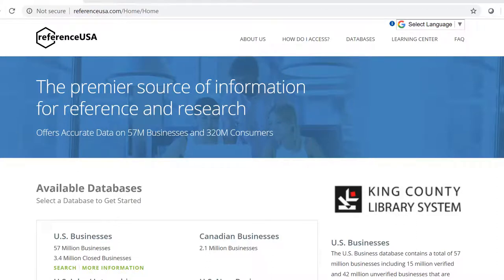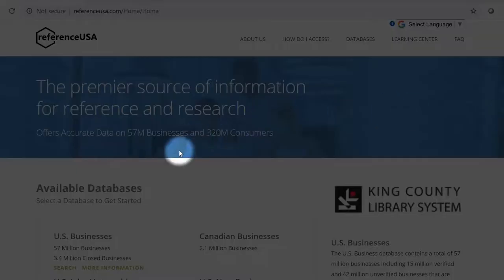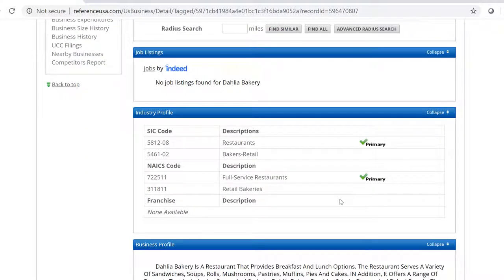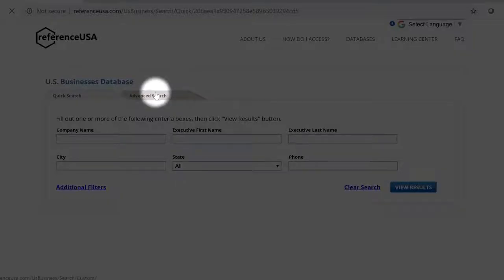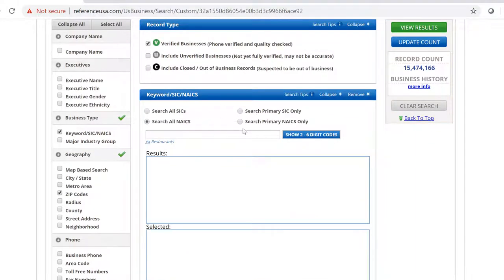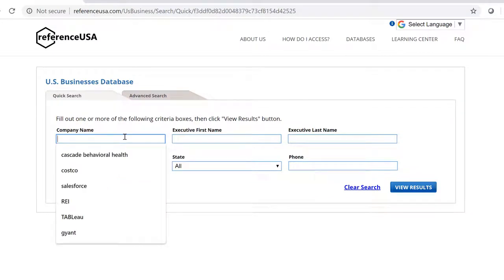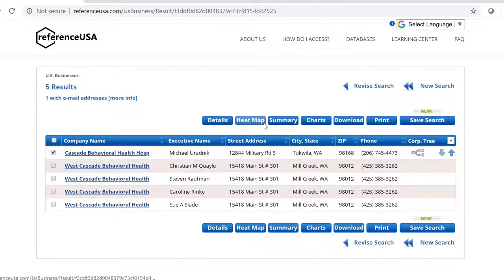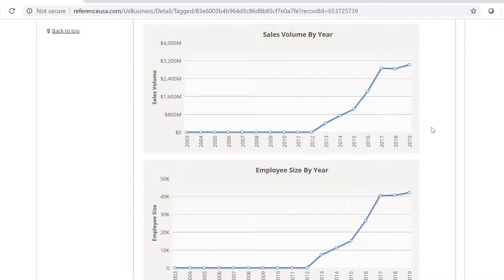How to Search ReferenceUSA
This video demonstrates how to search ReferenceUSA, a database of business information in the United States. This resource is available to Bellevue College students through the King County Library System online resources.